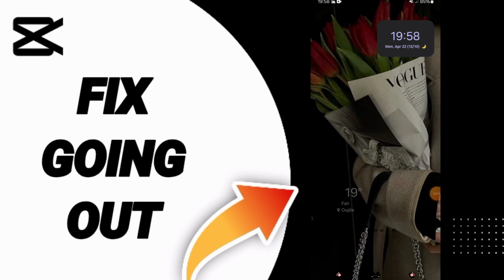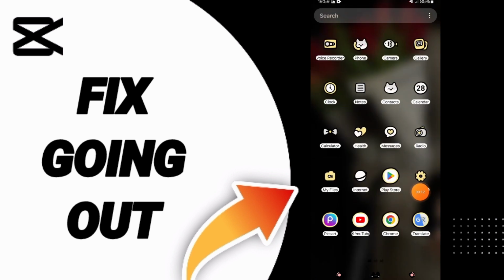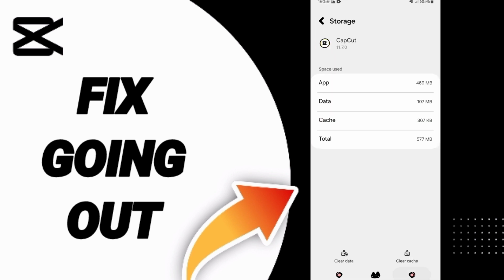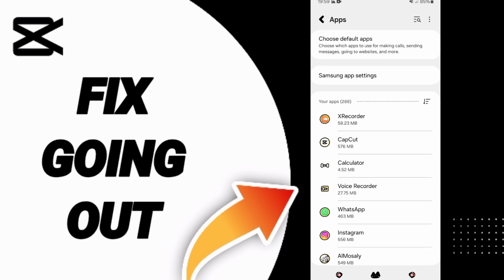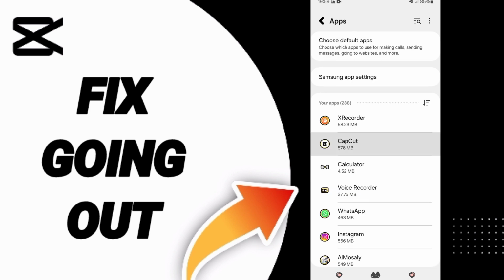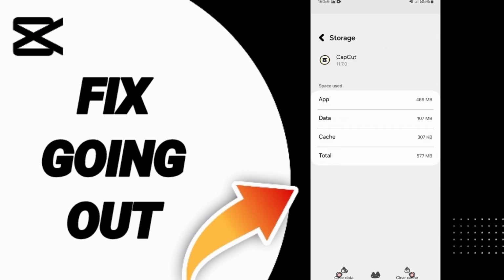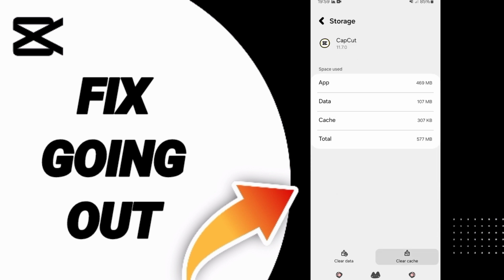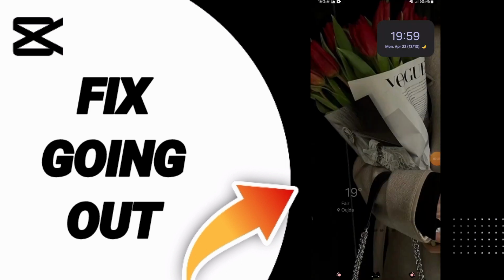How To Fix Going Out On Capcut Editing App Android 2024